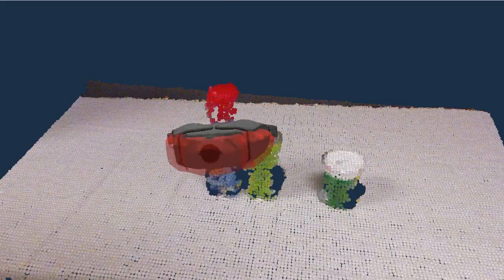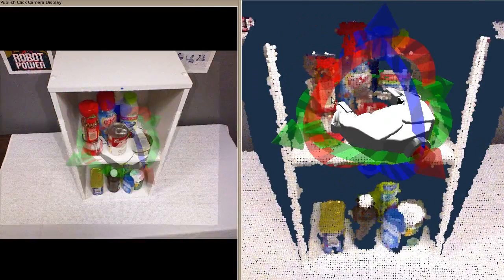Constraint-based Haptic Rendering of Point Data for Teleoperated Robotic Grasping